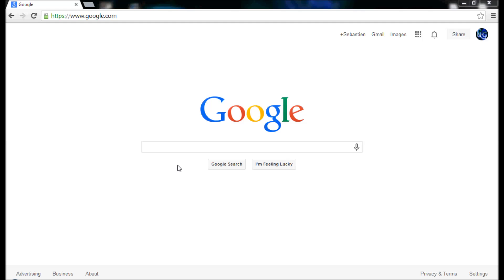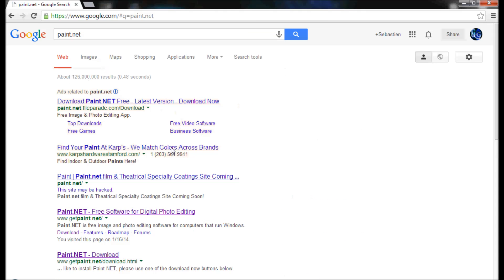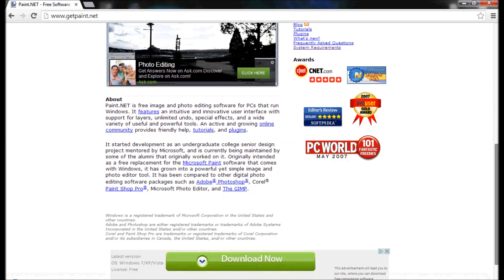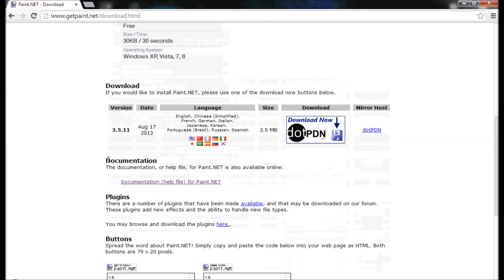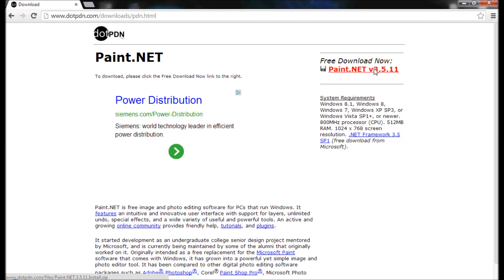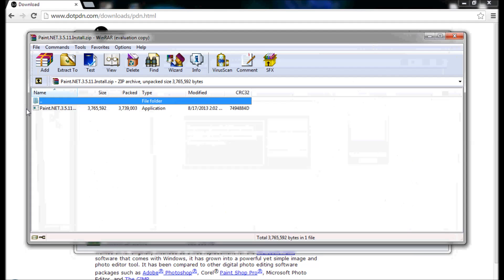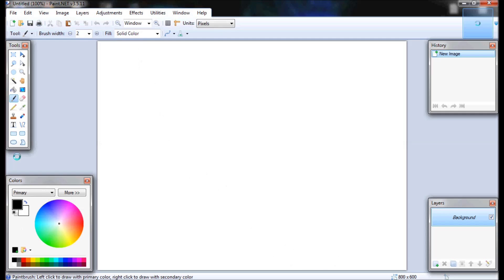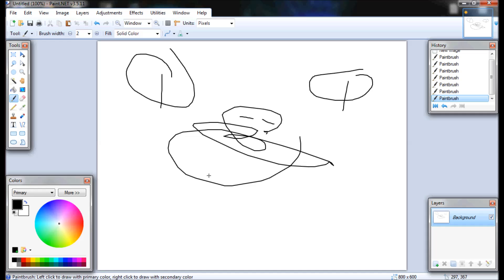How to get Paint.net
Hope you guys found this video helpful, leave a like, comment and don't forget to subscribe and ill see you next week when i show you how to make an outro like mine using Camtasia Studio 8..